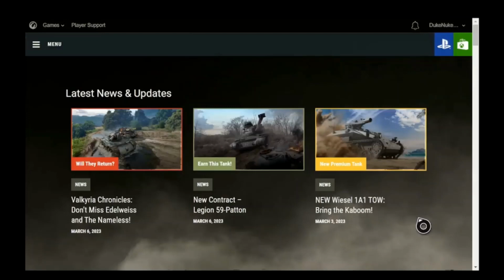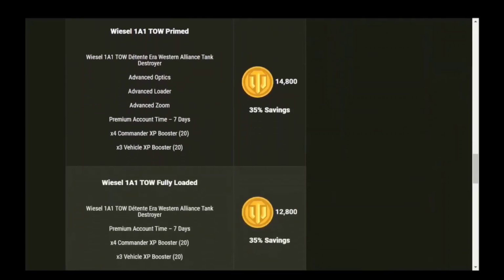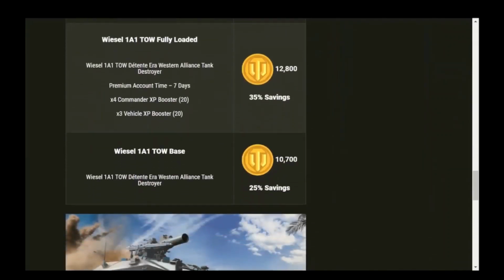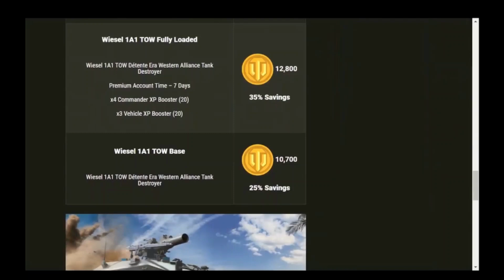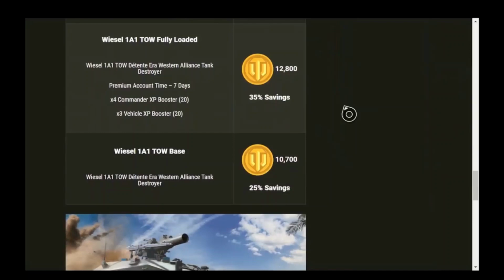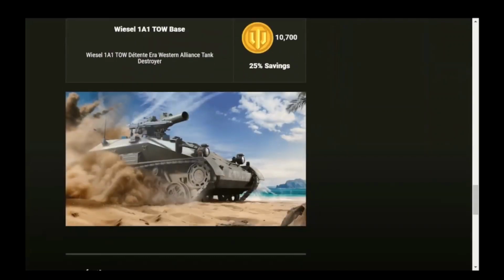What's NEW Tuesday? Cold War PREMIUM Tank Wiesel TOW missile tank destroyer - World of Tanks XBOX PS